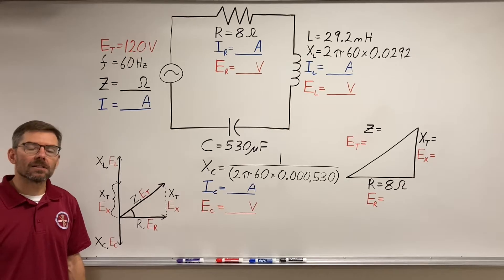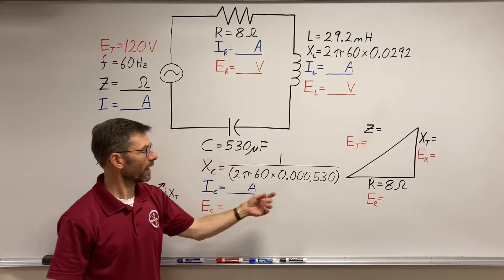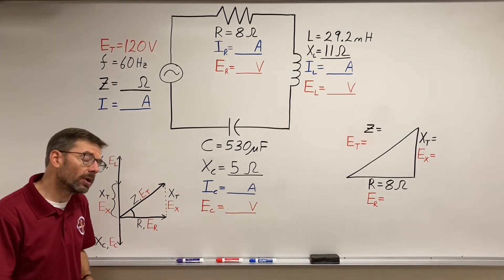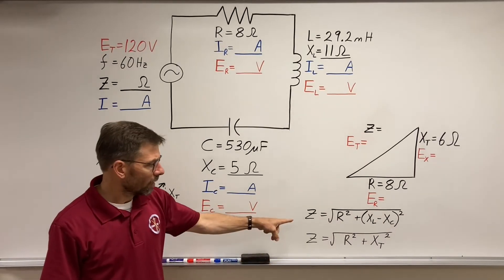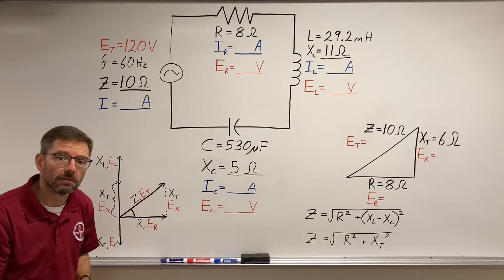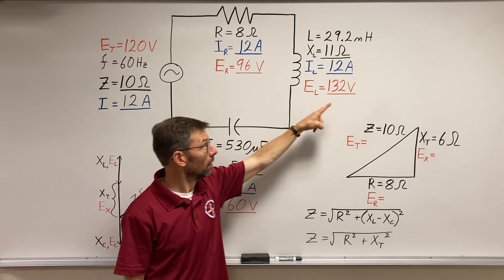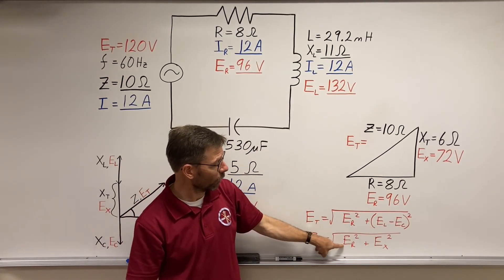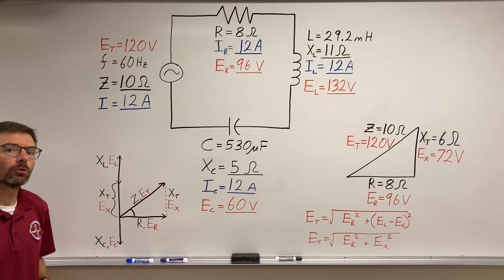Series RLC, Ohms, Amps, & Volts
Explanation of how to analyze a Series RLC circuit in order to determine Ohmic, Amperage, and Voltage values.